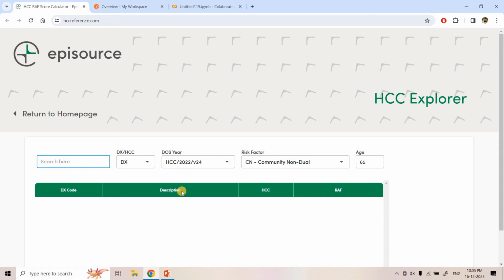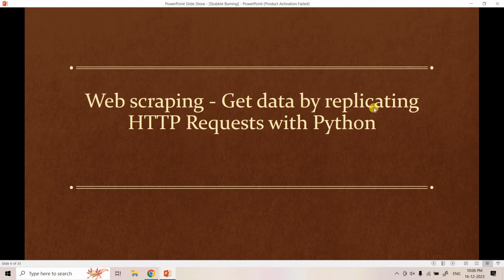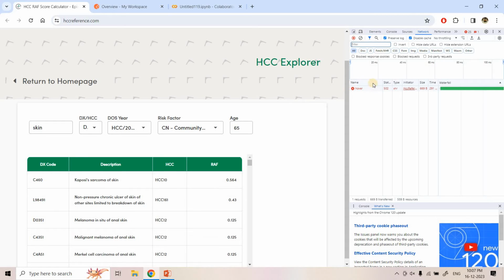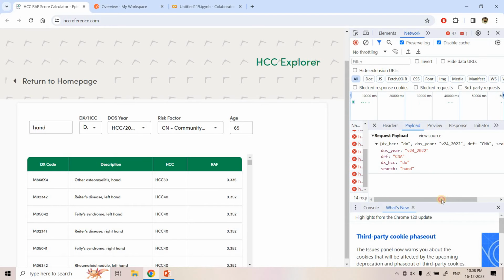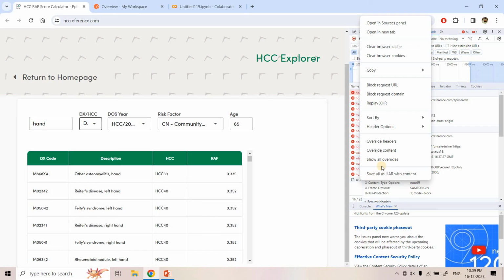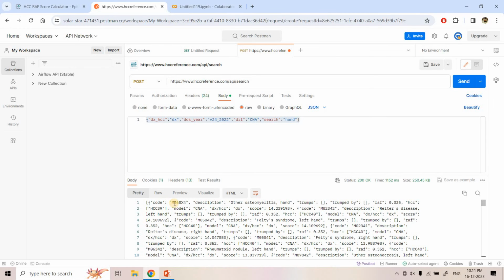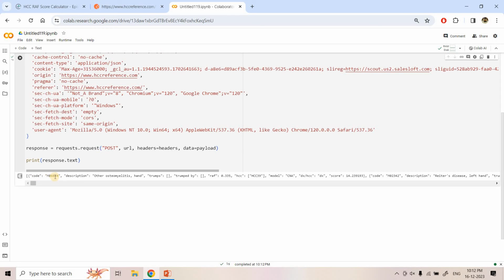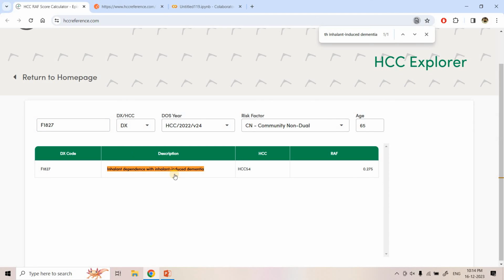Web scraping — Get data by replicating HTTP Requests with Python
In numerous scenarios, website data originates from the server side and is transmitted to your browser upon an HTTP request. Most commonly, you can mimic this request in your Python code to retrieve data just as your browser does. Let's explore the process in this video!

Get data by replicating HTTP Requests with Python
Replicate a POST request with Python or browser
Web Scraping with Python - Reproducing Requests
How to Effectively Inspect Network Activity in Chrome Dev Tools
Web Scraping 101—Network Tab in Chrome DevTools
How to replicate requests from the Chrome Network Tab
Exploratory Testing with the Chrome Network Tab
Replicate requests from chrome network tab into Postman!
Using Chrome Developer's Tools To Detect End-Points
Web scraping

YOU JUST NEED TO DO